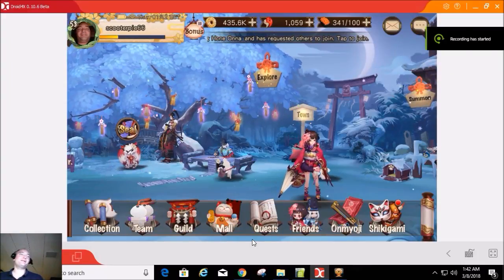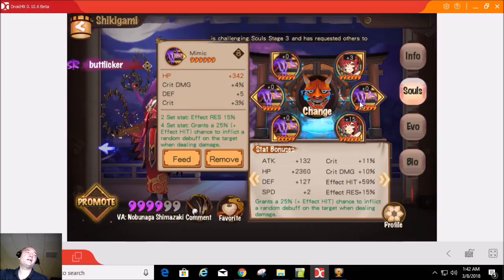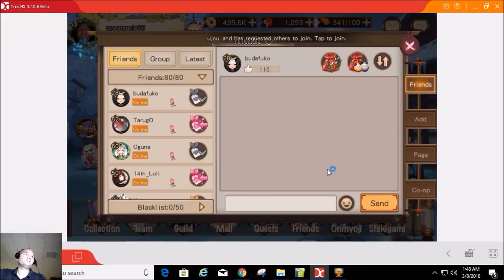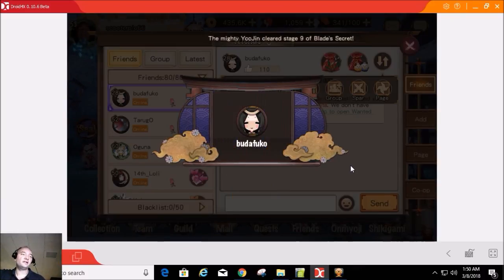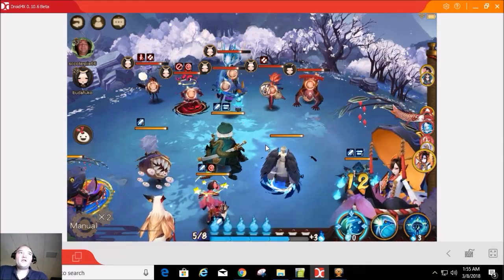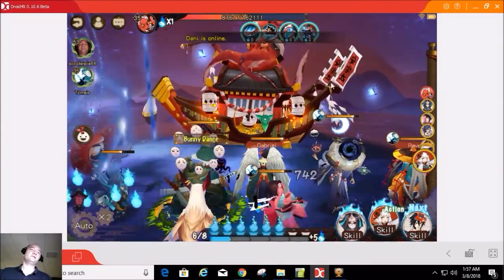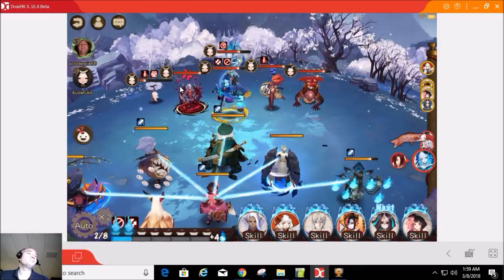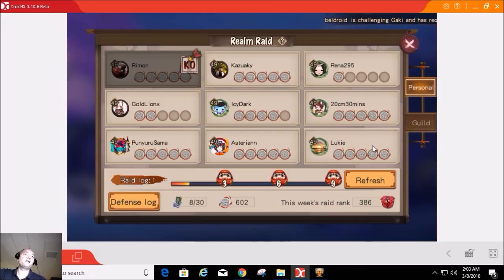onmyoji effect hit calc with mimic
In today's onmyoji video we will be going over effect hit and how it works with the mimic souls along with skill cc and multi hit skills.

This is the link to the website that talks about effect hit